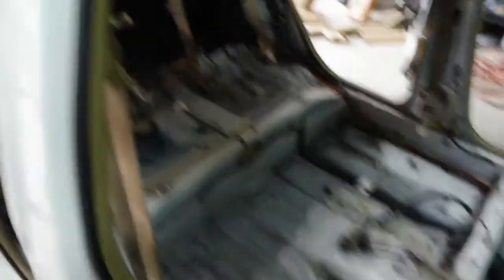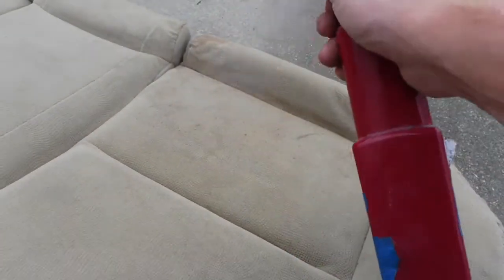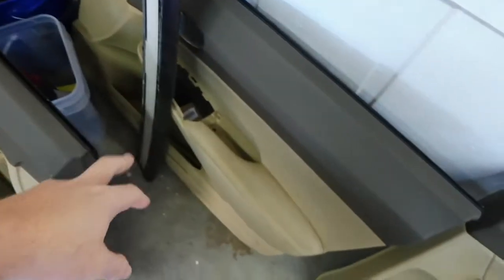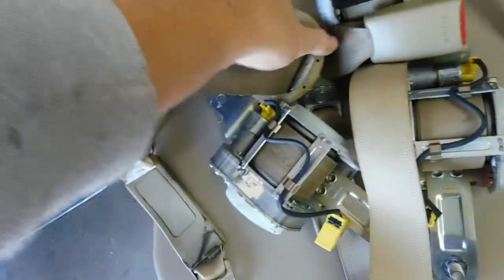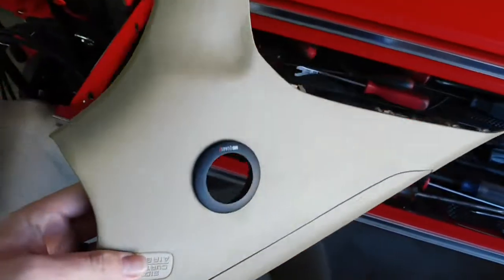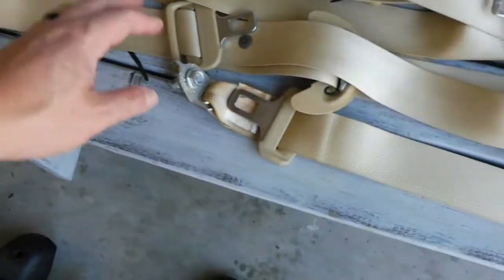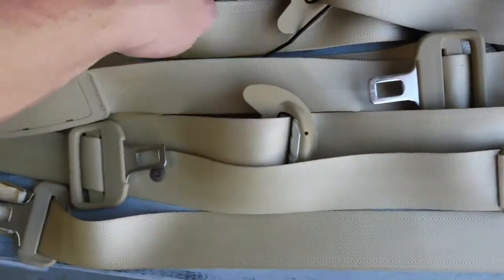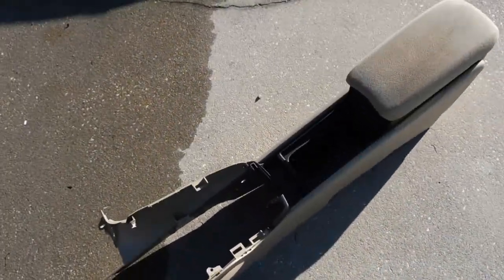How to clean the dirtiest interiors and seat belts 2008 Civic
In this video we clean a dirty tan auto interior in a 2008 Civic.  We also specifically discuss how to best clean dirty seat belts. Products used are Purple Power degreaser, scrub brush, and a pressure washer.